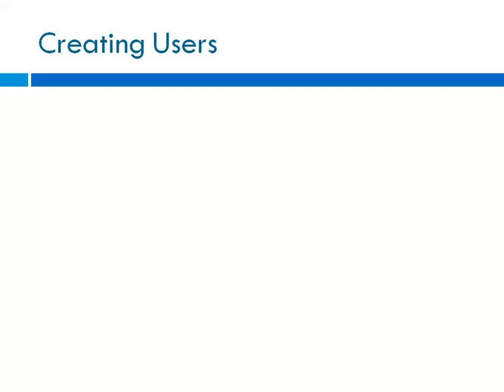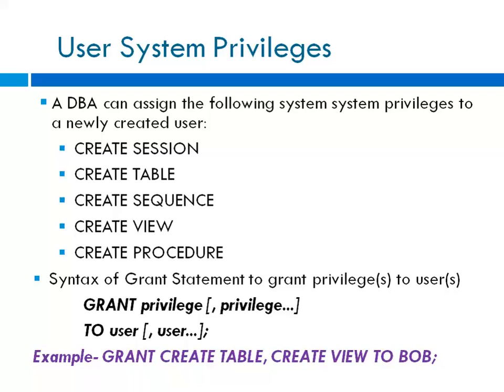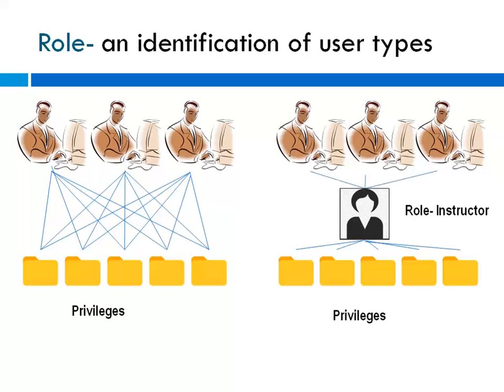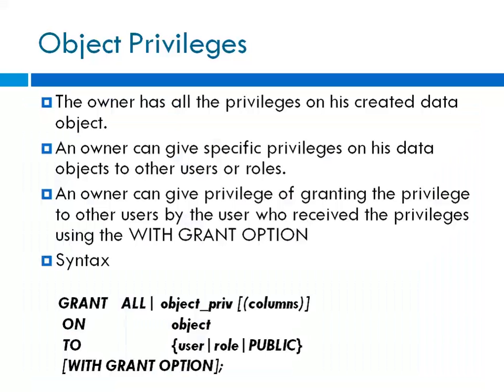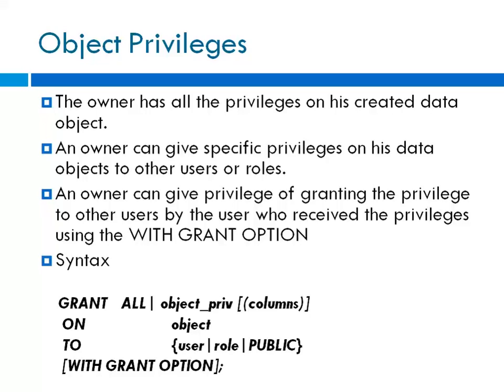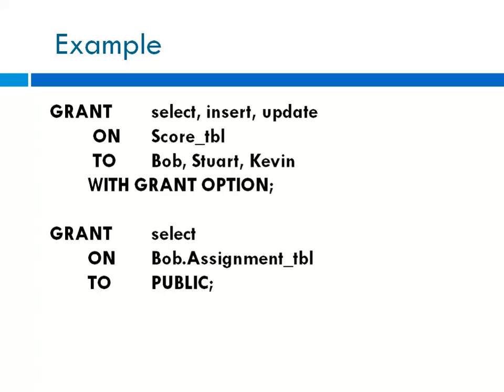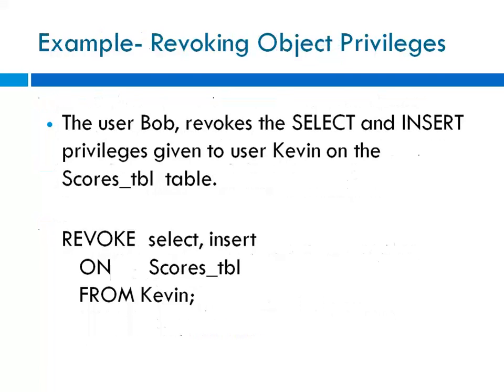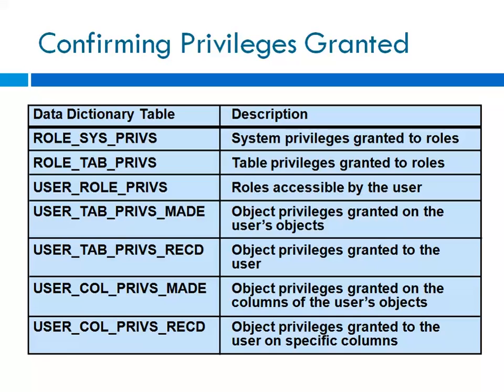Roles and Privileges in Oracle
This video lecture discusses the importance of privileges and roles for database security. You will about the executing DBA responsibilities like creating users and roles, granting privileges and roles to users and revoking the privileges.